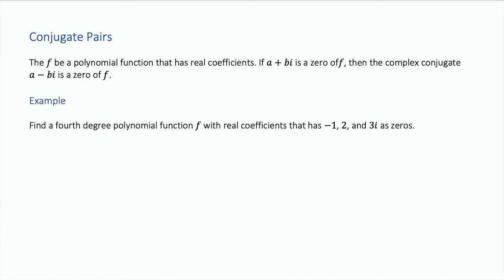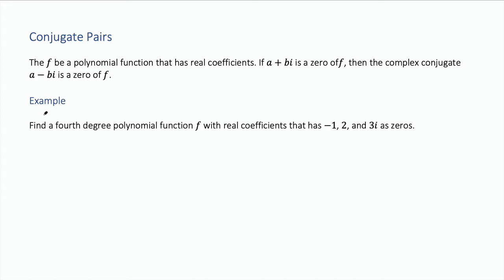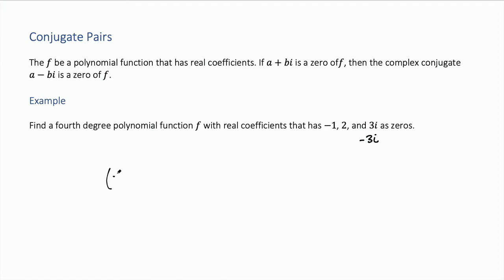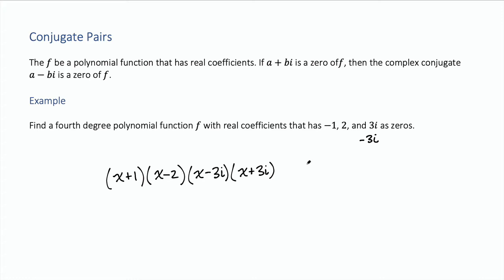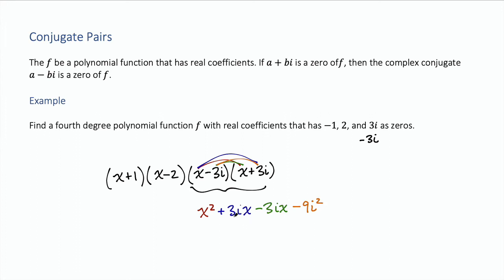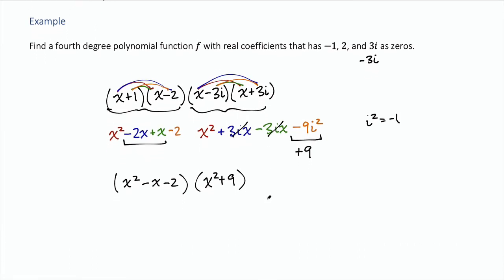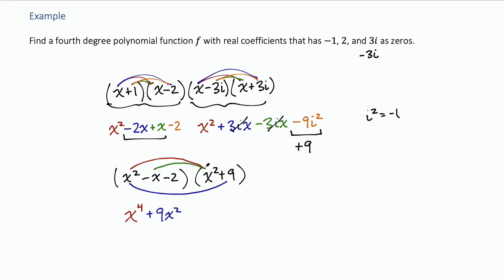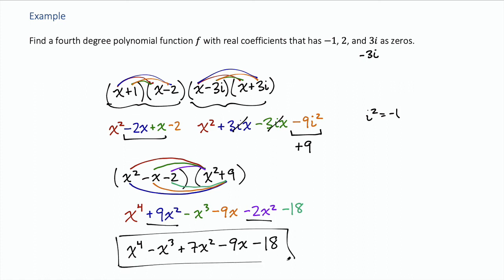The Conjugate Pairs Theorem